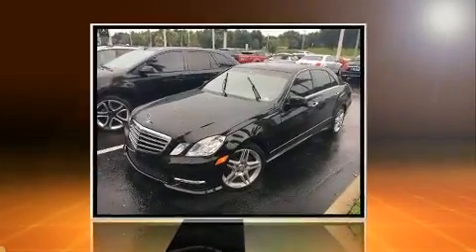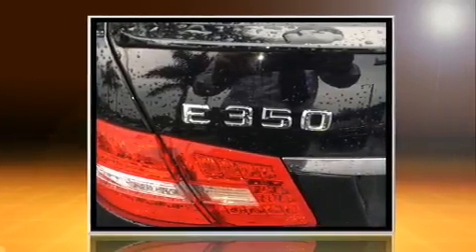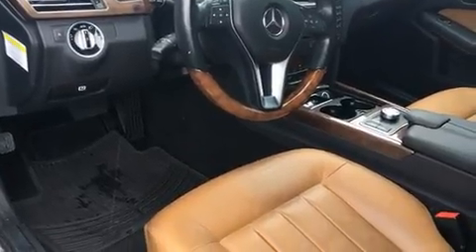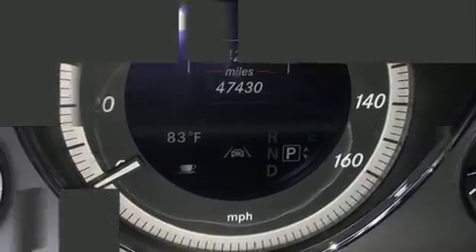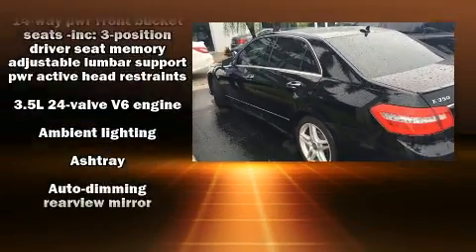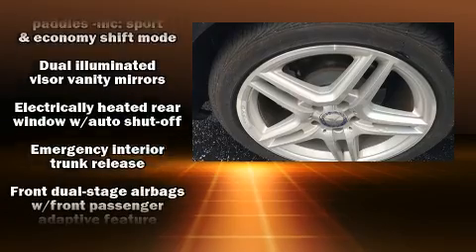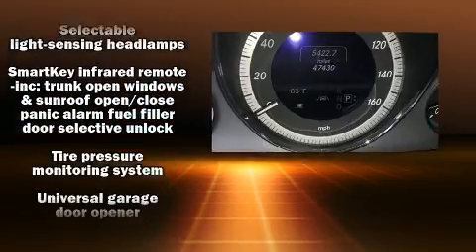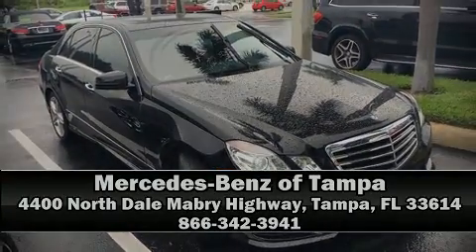2013 Mercedes-Benz E-Class E350 Sport in Tampa, FL 33614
4400 North Dale Mabry Highway

Discerning drivers will appreciate the 2013 Mercedes-Benz E-Class. With fewer than 50,000 miles on the odometer, this 4 door sedan prioritizes comfort, safety and convenience. It features an automatic transmission, rear-wheel drive, and a 3.5 liter 6 cylinder engine. Mercedes-Benz prioritized practicality, efficiency, and style by including: front and rear reading lights, 1-touch window functionality, automatic dimming door mirrors, front bucket seats, front fog lights, cruise control, and the power moon roof opens up the cabin to the natural environment. Mercedes-Benz ensures the safety and security of its passengers with equipment such as: dual front impact airbags with occupant sensing airbag, front SIDE impact airbags, traction control, brake assist, anti-whiplash front head restraints, a security system, an emergency communication system, and 4 wheel disc brakes with ABS. This car was designed with safety in mind, allowing you to drive with even greater assurance. It also arrives with a Carfax history report, providing you peace of mind with detailed information. We pride ourselves on providing excellent customer service. Please don't hesitate to give us a call.